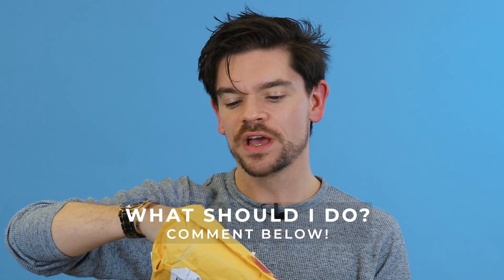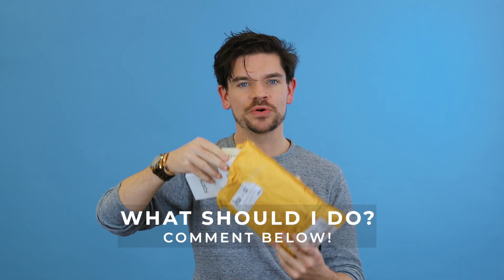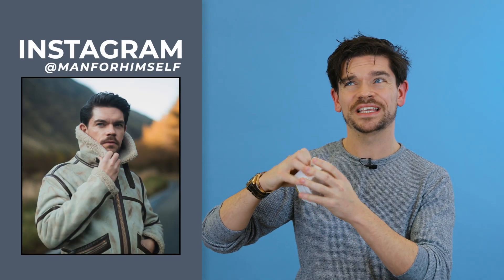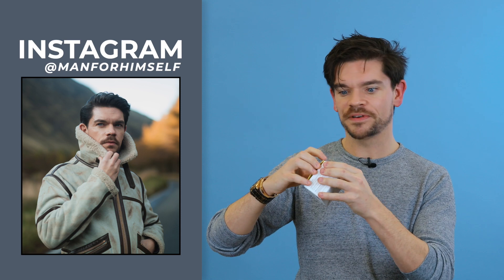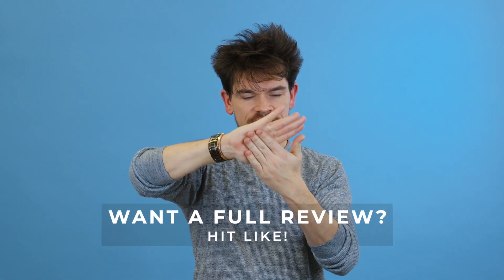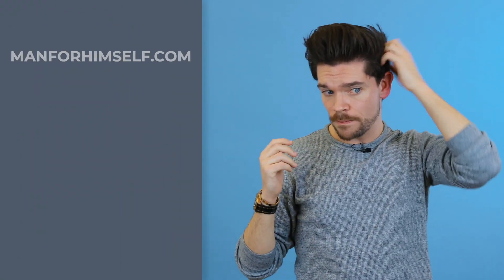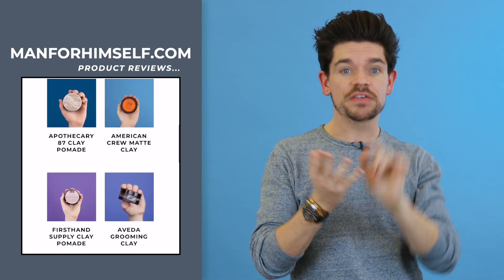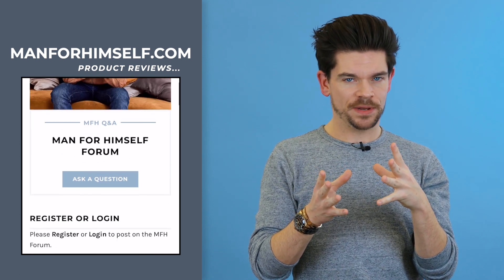Alex Costa's Forte Series Texture Clay | First Impressions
My first impressions of Alex Costa’s Forte Series Texture Clay. This is the first product launch by Alex Costa and I was intrigued to see how this hair clay would work. Want a full review?

HAIR PRE-STYLED USING:

— Bumble and bumble Thickening Spray

— Bumble and bumble Primer Tonic Lotion

MY WATCH

Come and follow me on...

PRODUCTION CREDITS
Shot and edited by me.
Music licensed from Audio Jungle.